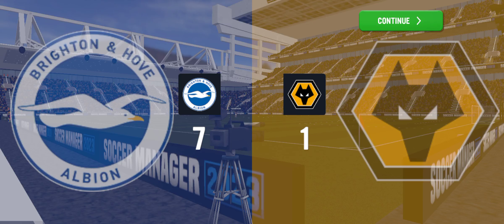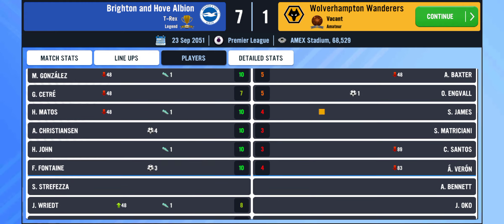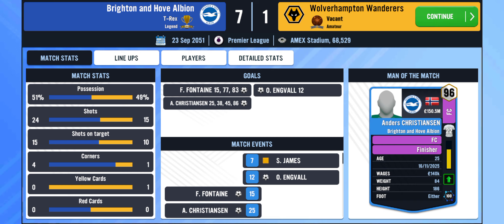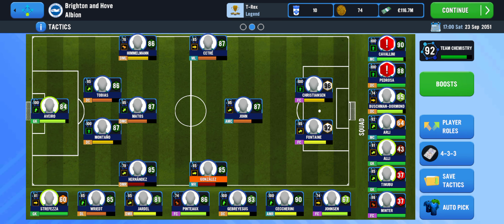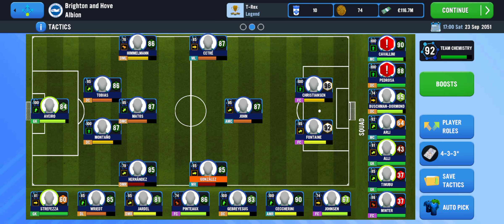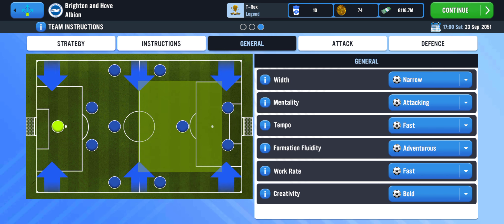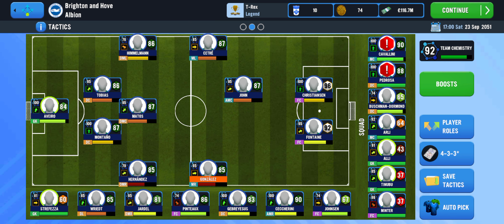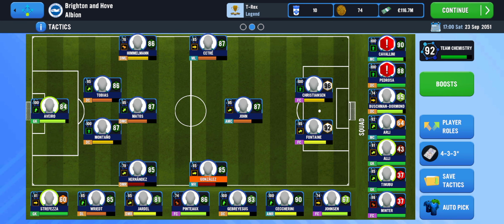5-2-1-2 Attacking formation for Soccermanager 2023.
5-2-1-2 Attacking formation for Soccermanager 2023.
5-2-1-2 Attacking formation for Soccermanager 2023.

other tags:
best formation for long ball counter,football manager 2023 523 formation,how to get 4-2-4 formation in efootball 2023 mobile,unique formation in efootball 2023,new formation pes 2023,formation,fifa 23 best formation,fm23 diamond formation,long ball counter best formation,fifa 23 best formations,sm23,Soccermanager 2023,Soccermanager 2023 best formation,sm23 winning tactics,trending,sm23 tricks,sm23 tips,sm23 best formation guide,how to win games in sm23